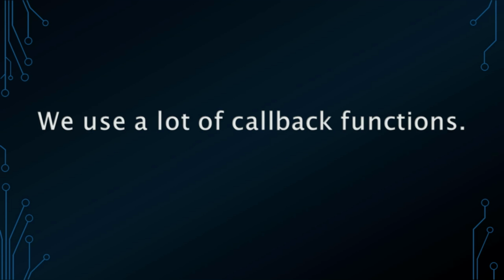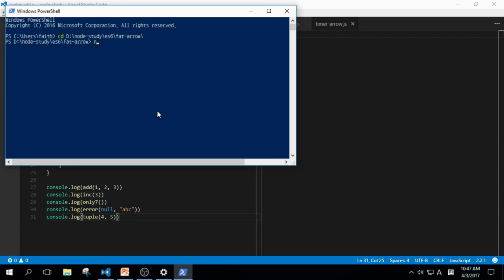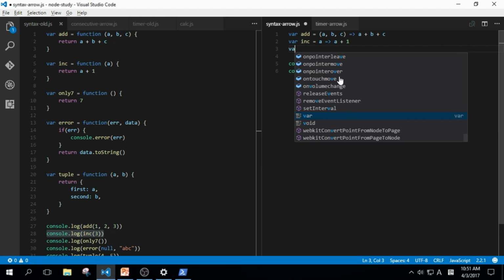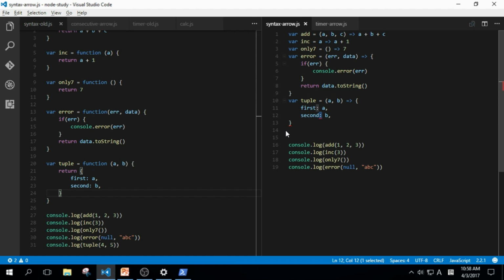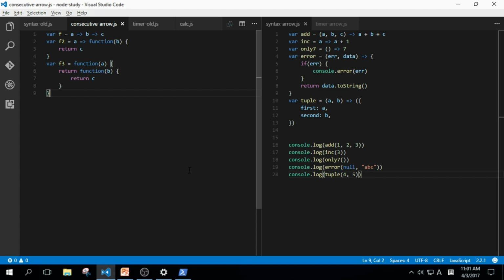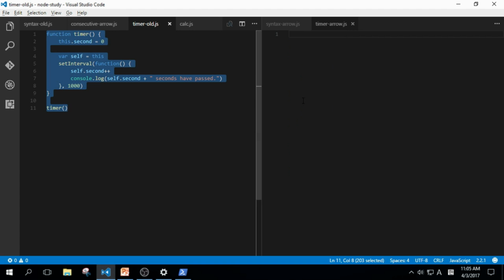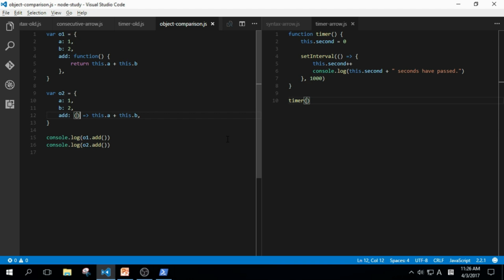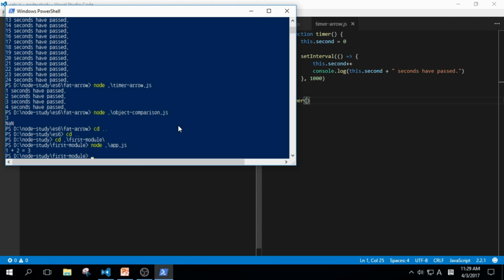Fat Arrow Function - ES6 Mini-series for Node.js Beginners #1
In this video, you'll learn how to use fat arrow functions.

Fat arrow functions are new features added to JavaScript in ES6/ES2015.

It helps us to write functions simpler. However, it's not the only purpose of the ES6 fat arrow functions. You'll learn what is different from this video.